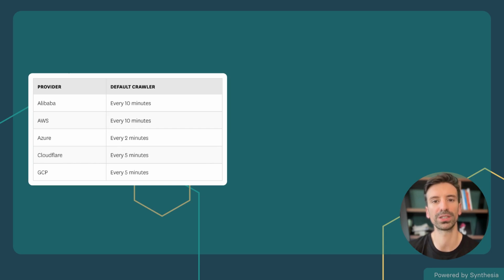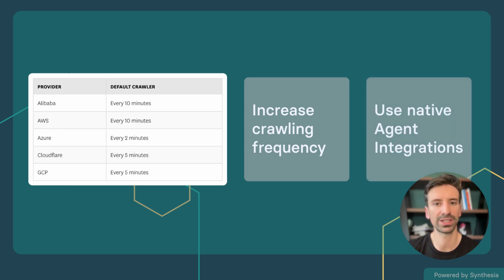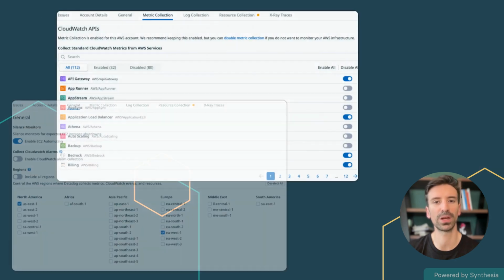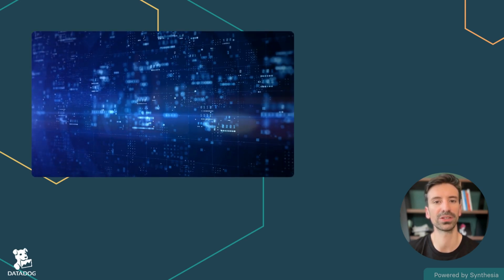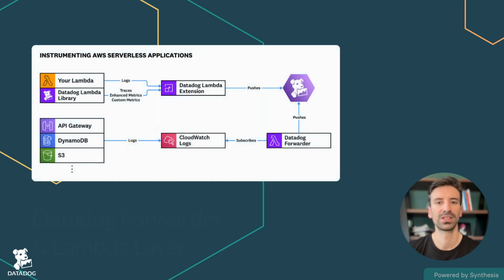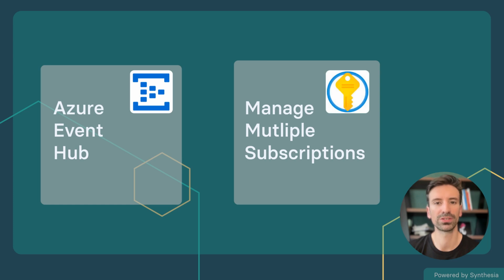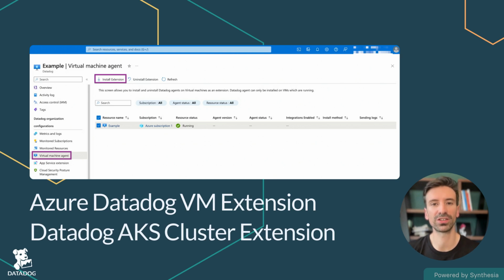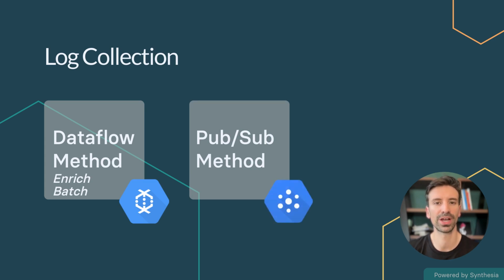I03 Datadog Cloud Integration Setup and Cost Optimization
🚀 Are you using Datadog for cloud monitoring but not sure if you've set it up properly? You're not alone! While Datadog is a powerful observability platform, misconfiguring cloud integrations is common—and it can cost you.

In this video, I'll walk you through:
✅ How to set up Datadog Cloud Integrations for AWS, GCP, and Azure.
✅ Key configuration options to optimize performance and cost.
✅ Best practices for each cloud provider to avoid common mistakes.

🎯 By the end of this video, you'll know exactly how to configure Datadog Cloud Integrations the right way!

Drop your questions in the comments, and I'll be happy to help!